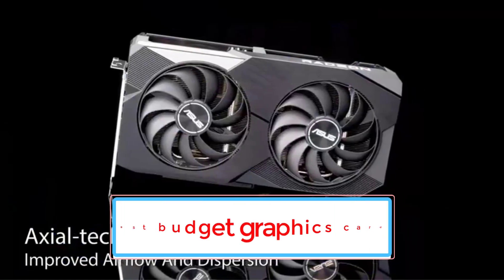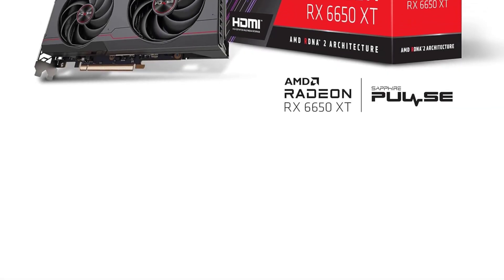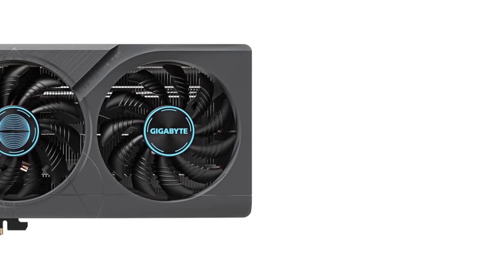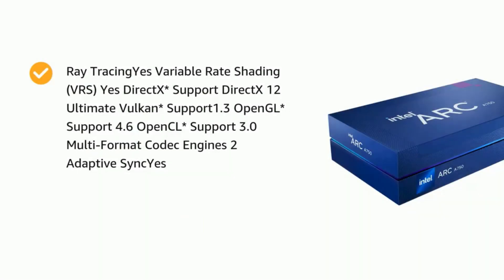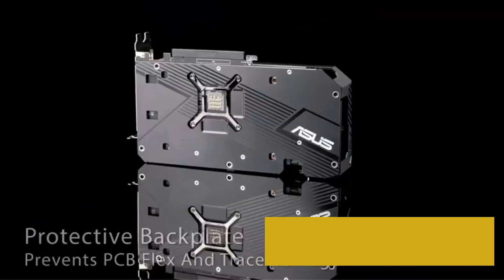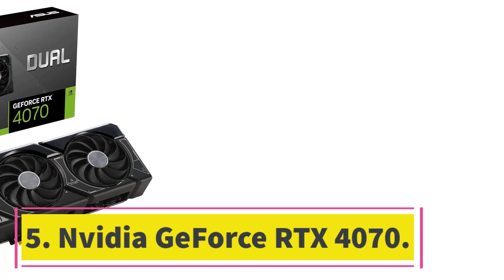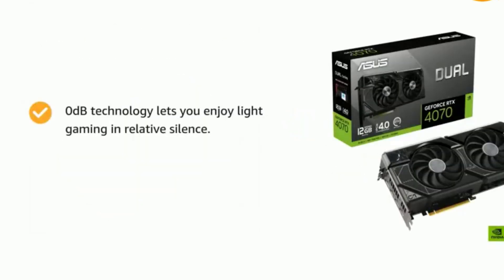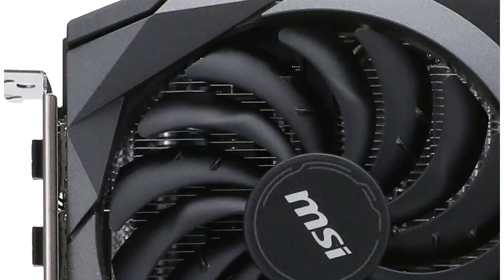✅TOP 6 BUDGET GRAPHICS CARD FOR 2024 (Top 5 Picks)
📌BUDGET GRAPHICS CARD LINKS
1. SOYO RX 5700 8GB Graphics Card GPU GDDR6 256-Bit 8pin+6pin 7nm Brand New Video Card Support Desktop CPU placa de video.

2. PELADN Original New Graphics Cards RTX 3060 12Gb GDDR6 GPU NVIDIA RTX3060 Computer PC Gaming Full New Video Card 3060 12g.

3. Tesla P4 8GB GPU Card graphics GDDR5 Supermicro PCI-E.

4. P4 8GB GPU Card graphics GDDR5 Supermicro PCI-E.

5. K620 DDR3 2GB for Quadro DVI Display Port PCI Express 2.0x16 Graphic Card for Graphic Design Drawing 3D Modeling Rendering.

6. For Dell Precision 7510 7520 M4800 HP ZBook15 G3 G4 Quadro M1200 M2200 GDDR5 4GB Video Graphics Card N17P-Q1-A2 RD3JG 7024K.